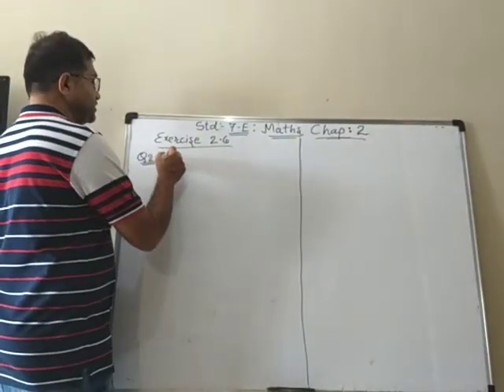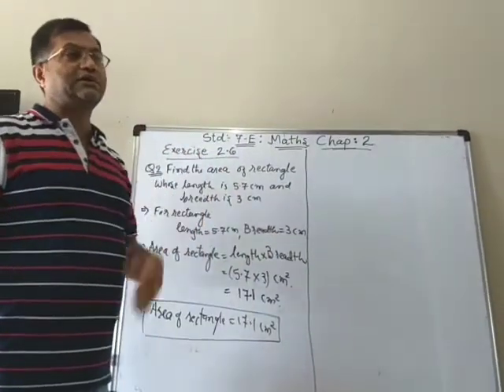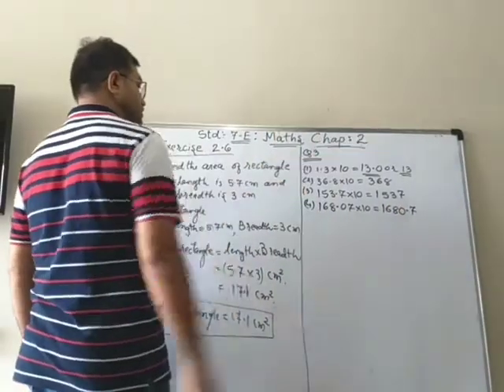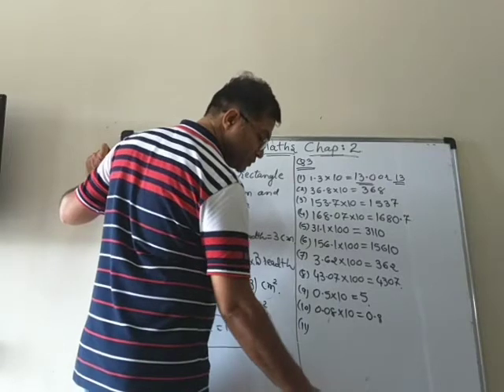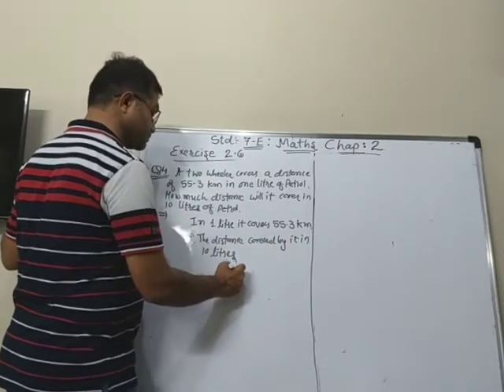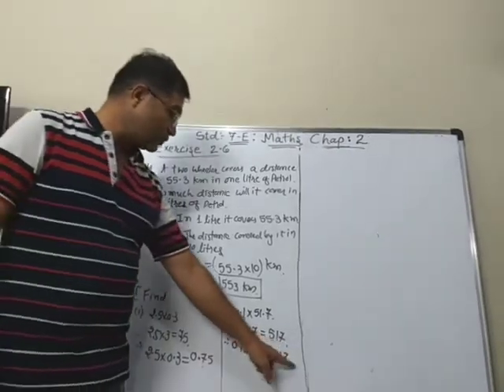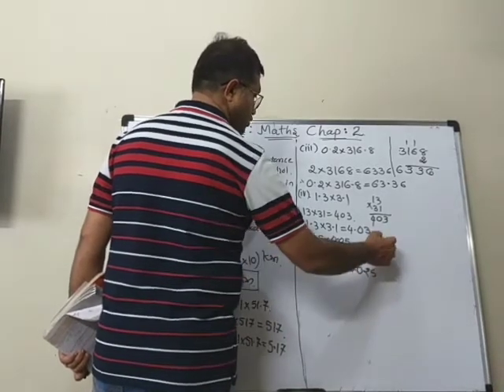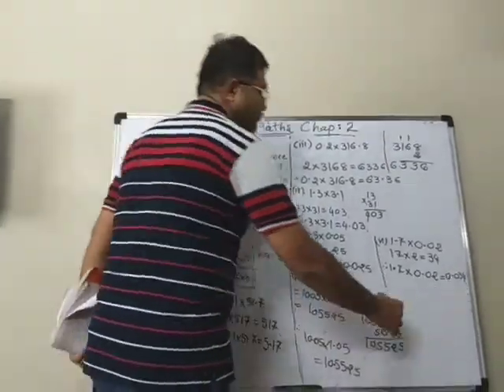Std.7 (Eng-Med) Maths Chap-2 (Video-15)